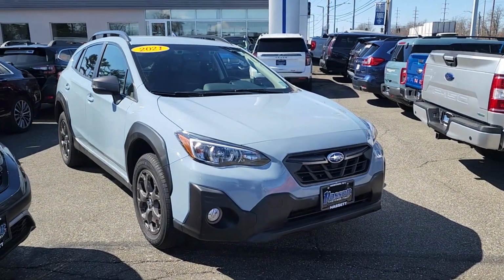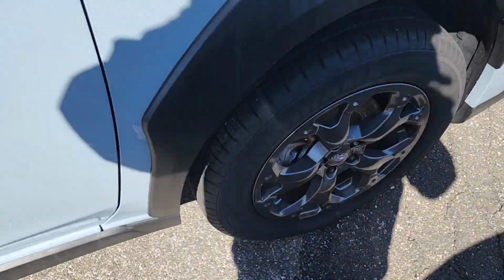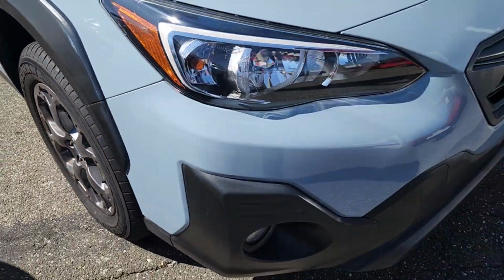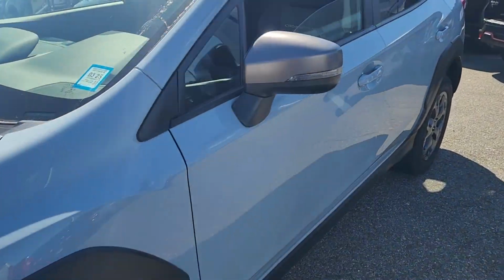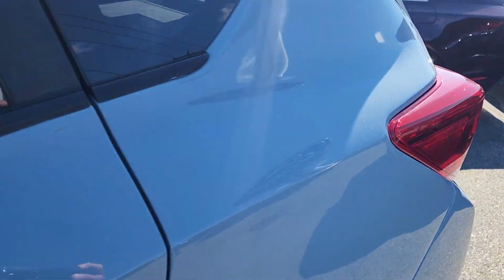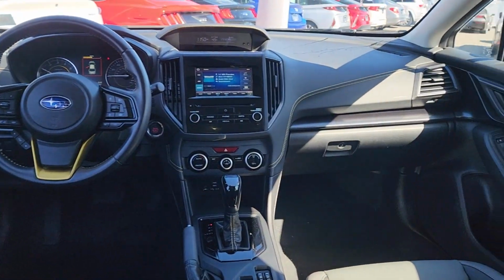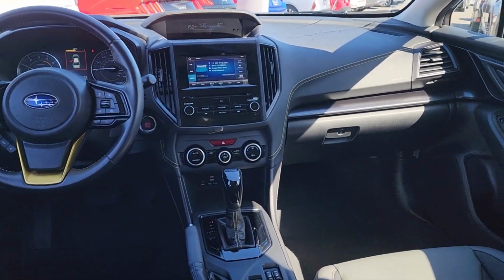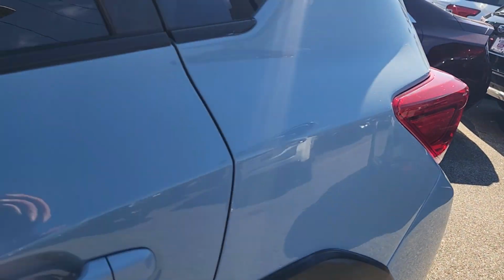2021 Subaru Crosstrek Wantagh, Levittown, Babylon, Hempstead, Nassau County NY 25323U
Cool Gray Khaki Used 2021 Subaru Crosstrek Sport available in Wantagh, New York at Hassett Automotive. Servicing the Levittown, Babylon, Hempstead, Nassau County NY area.

Hassett Automotive
3530 SUNRISE HWY

***HASSETT FORD LINCOLN. SUBARU OF WANTAGH NEVER HAS ANY HIDDEN FEES FOR PREP CERTIFICATION OR FINANCING ON NEW USED OR CERTIFIED PRE-OWNED VEHICLES!! NEVER!!! THE PRICE YOU SEE IS THE PRICE YOU PAY!! DONT GET TAKEN ADVANTAGE OF! STOP BY HASSETT TO SEE THE DIFFERENCE FOR YOURSELF! LET OUR FAMILY TAKE CARE OF YOUR FAMILY***CERTIFIED VEHICLE!!Only 13108 Miles! Delivers 34 Highway MPG and 27 City MPG! ALG Residual Value Awards Residual Value Awards. This Subaru Crosstrek has a dependable Regular Unleaded H-4 2.5 L/152 engine powering this Variable transmission. Dealer Certified Pre-Owned.*This Subaru Crosstrek is a Bargain with These Options *STANDARD MODEL REAR BUMPER COVER -inc: Part number E771SFL100 MAP & DOME LIGHTS LED UPGRADE -inc: Part number H461SFL100 GRAY W/YELLOW STITCHING STARTEX UPHOLSTERY COOL GRAY KHAKI AUTO-DIMMING MIRROR W/COMPASS -inc: Part number H501SSG203 AUTO-DIMMING EXTERIOR MIRROR W/APPROACH LIGHT -inc: Part number J201SFL301 ALL-WEATHER FLOOR LINERS -inc: Part number J501SFL130 Wheels: 17 Alloy Dark Gray Finish Sport Type Variable Intermittent Wipers w/Heated Wiper Park.*Stop By Today *Stop by Hassett Ford Lincoln located at 3530 Sunrise Hwy Wantagh NY 11793 for a quick visit and a great vehicle!